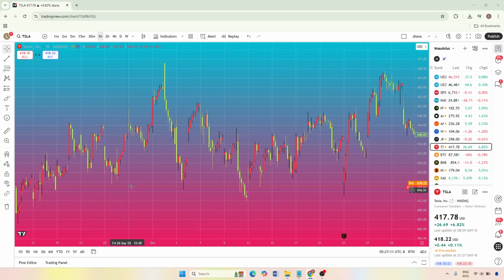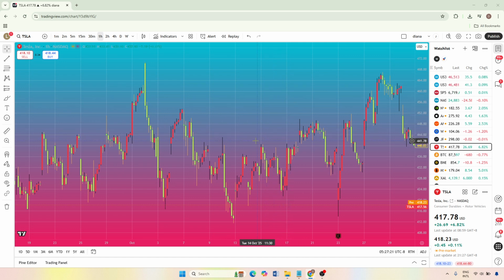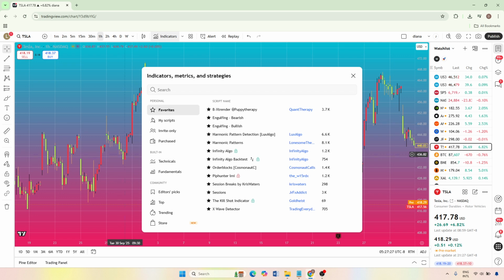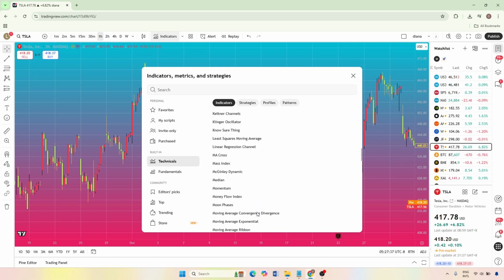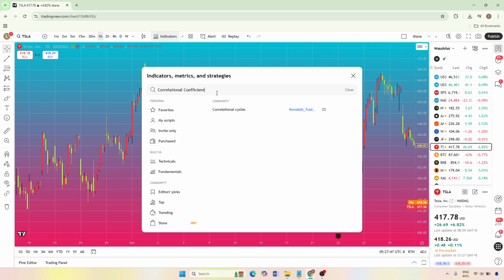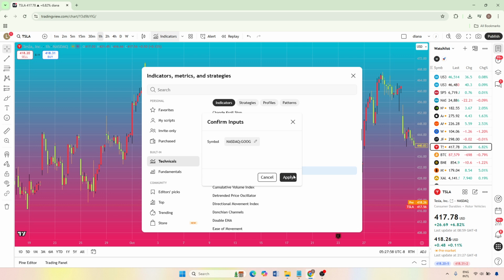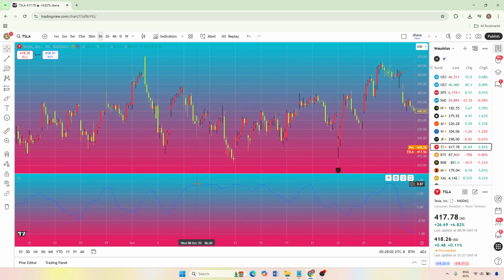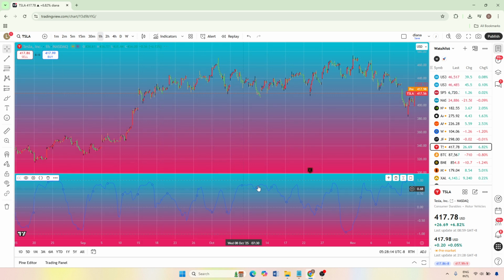How To Add Correlational Coefficient Indicators On Tradingview Pro (Quick And Easy Guide)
Learn how to add the Correlational Coefficient indicator on TradingView Pro with this quick and easy step-by-step guide.
This tutorial helps you analyse asset correlations to improve confirmation signals and boost trading accuracy.
Perfect for beginners and traders who want a smarter and more reliable TradingView technical setup.